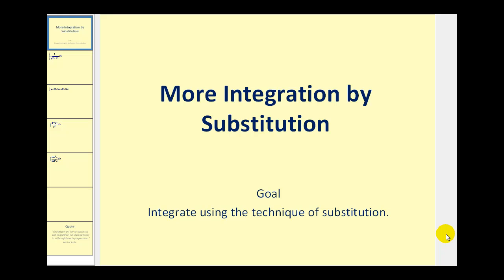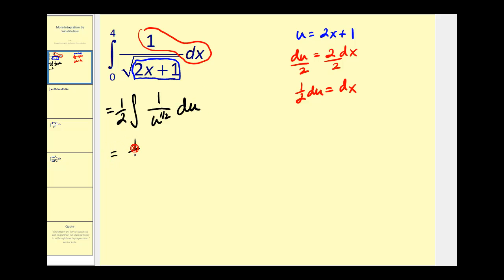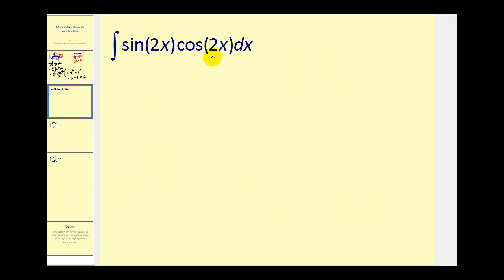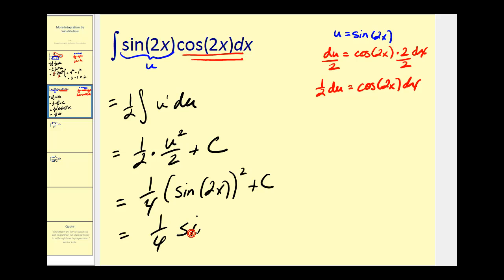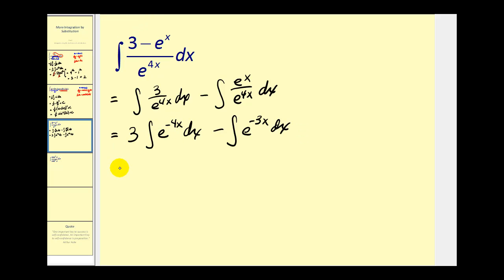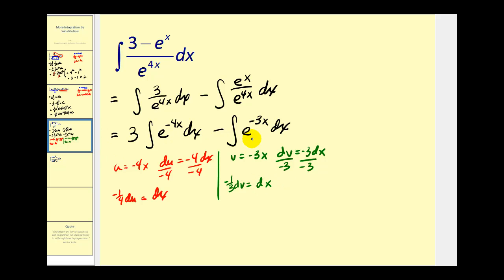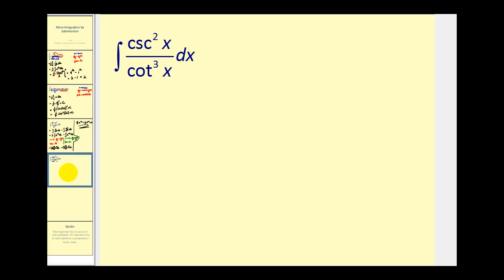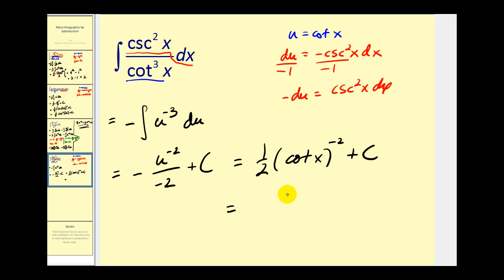Integration Using Substitution - Part 2 of 2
This video shows how to use substitution to integrate.